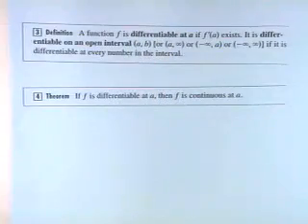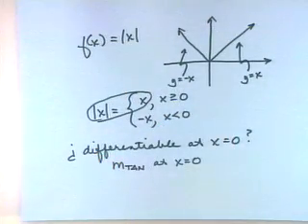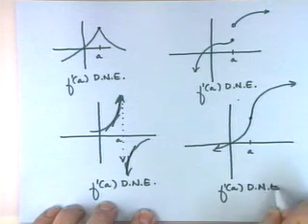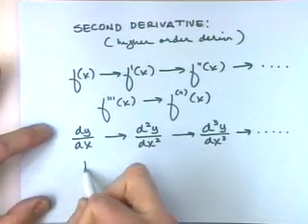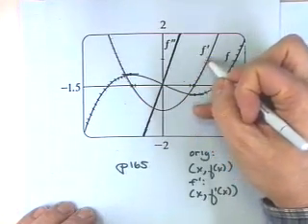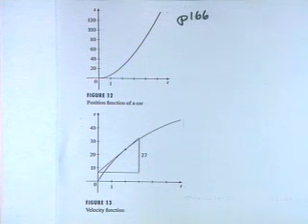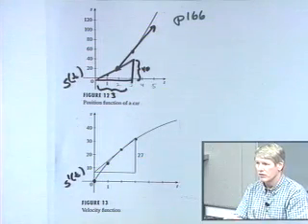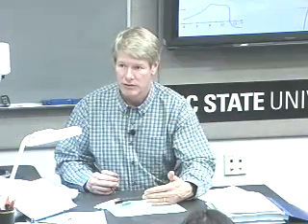Math 141 Calculus 1 Lecture 22 022003